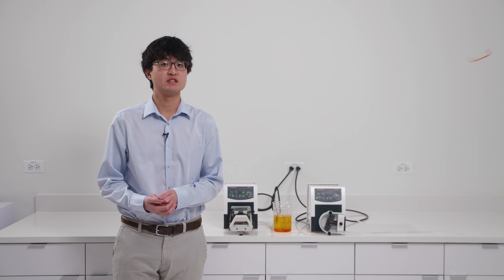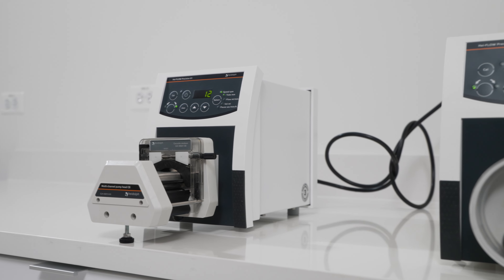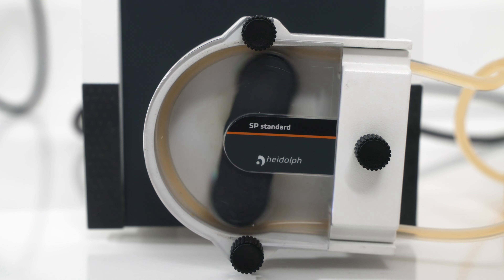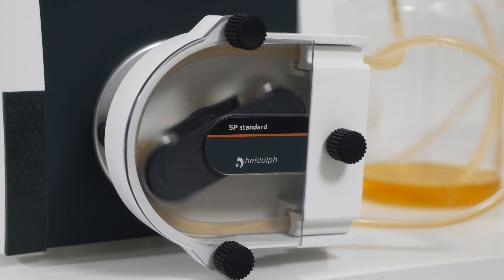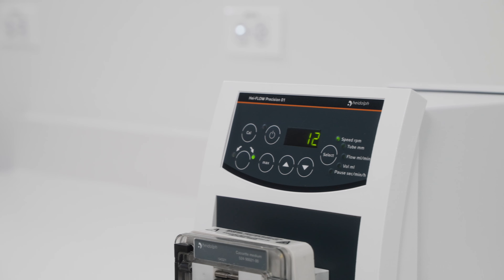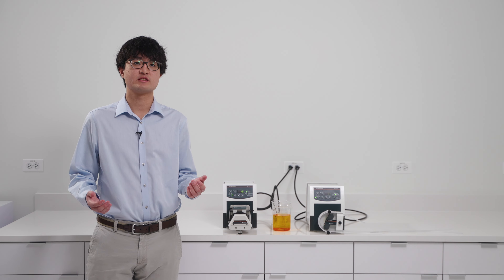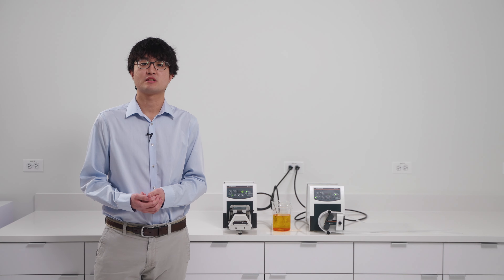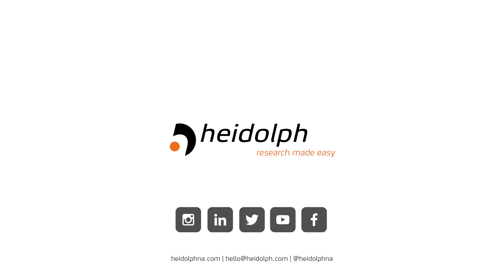Hei-FLOW Series- Peristaltic Pump